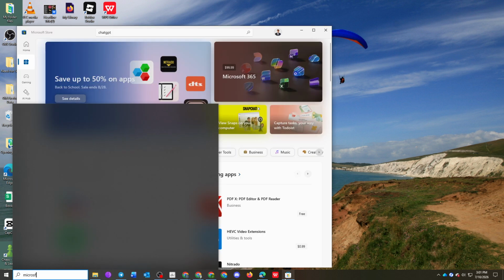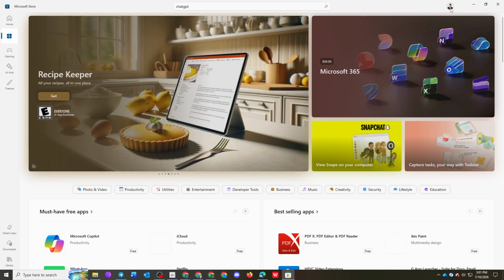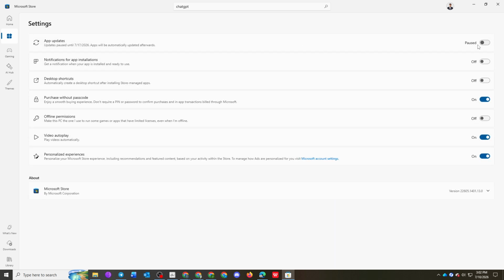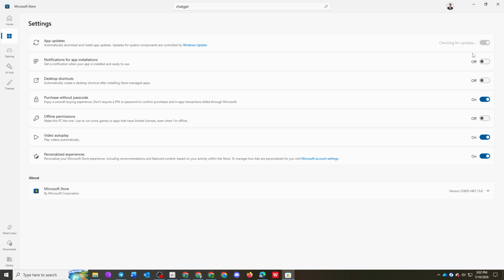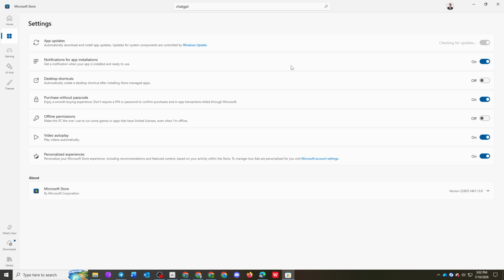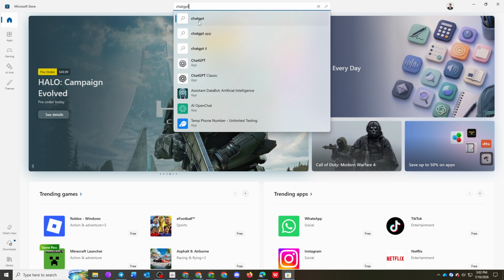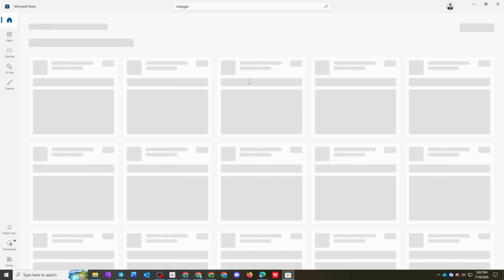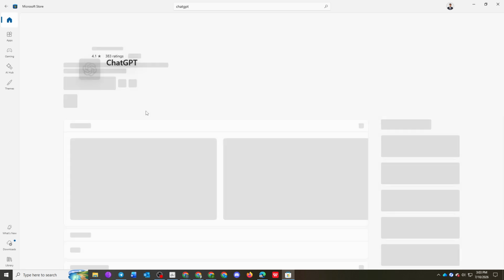How To Update ChatGPT App To Latest Version [2026 Guide]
In this video, we dive into the step-by-step process of updating the ChatGPT app to its latest version in 2026. Whether you’re using iOS or Android, we cover everything you need to know to ensure your app is running smoothly and equipped with the latest features.

By the end of this guide, you'll be confident in updating your ChatGPT app and maximizing its performance.